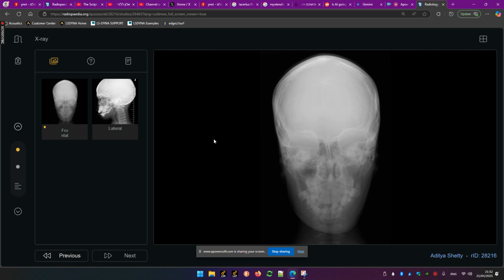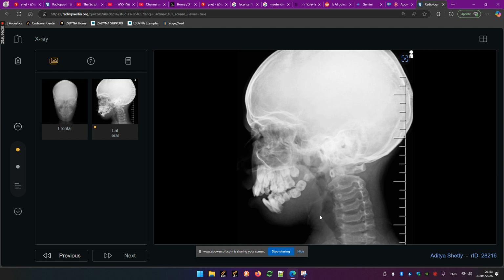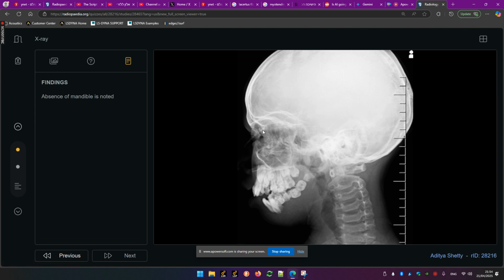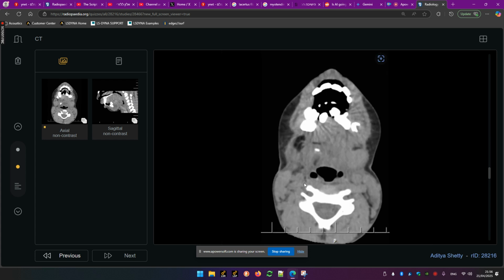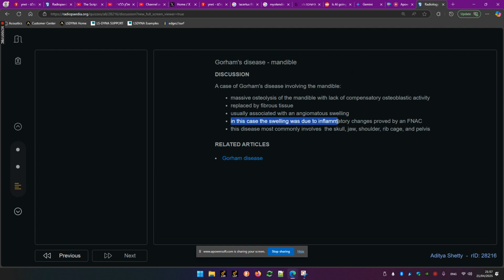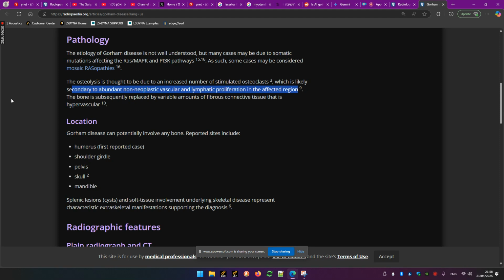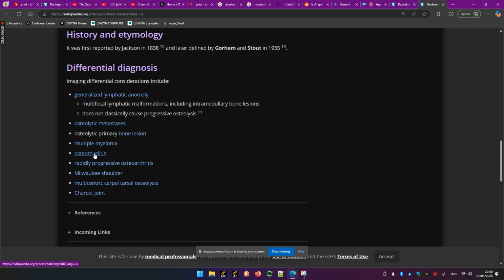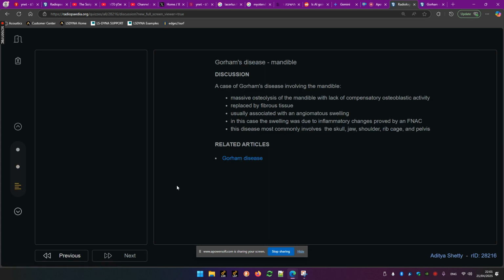Case of the day - Gorham disease